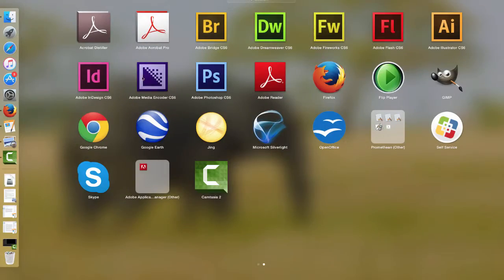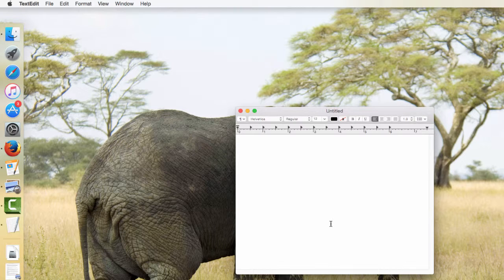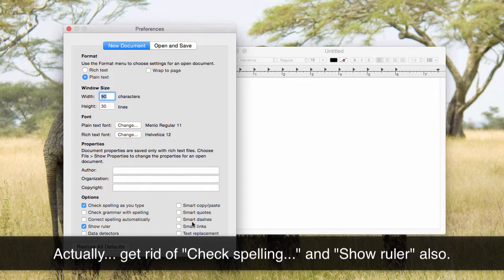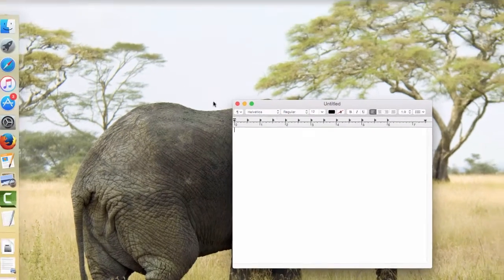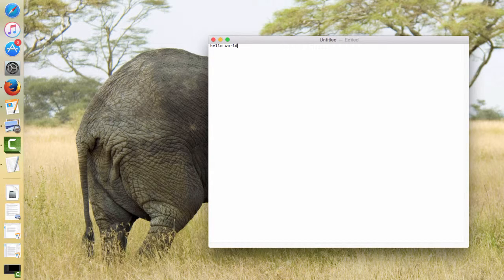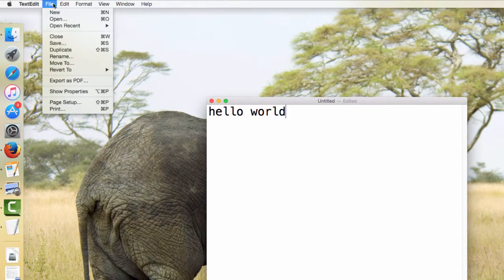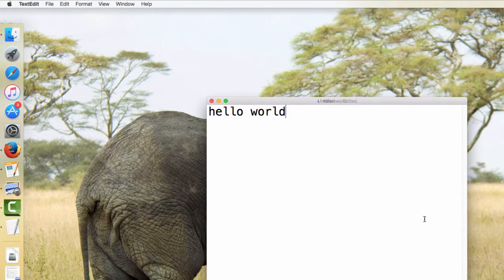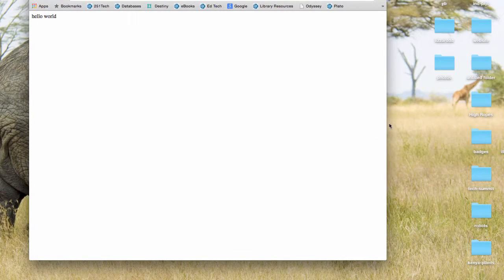Starting HTML: Hello World on OSX's TextEdit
Making your first .html file with Apple OSX's Text Edit- a simple Hello World document.